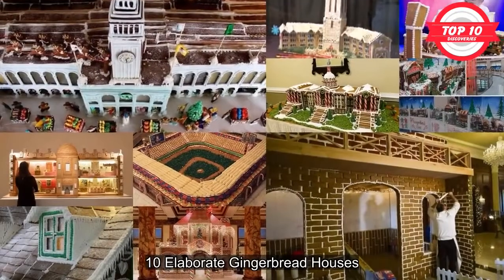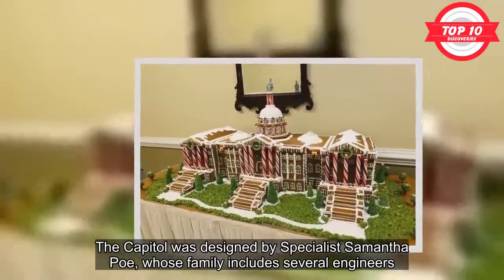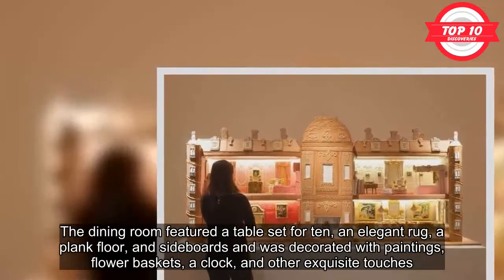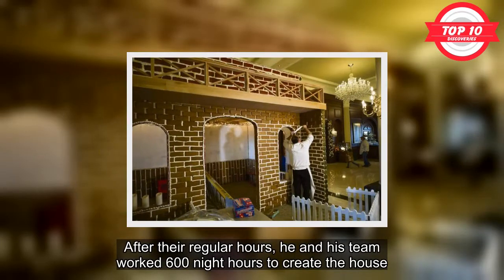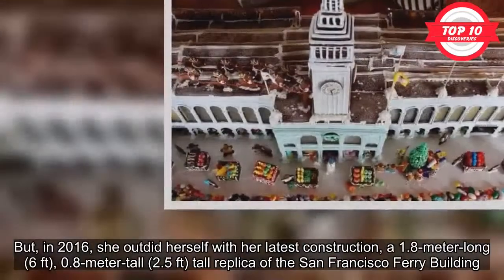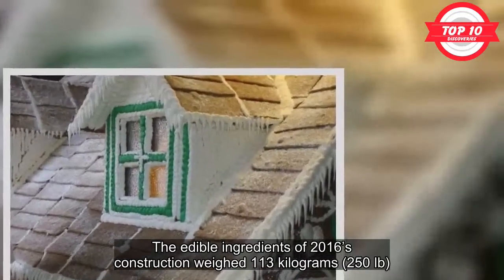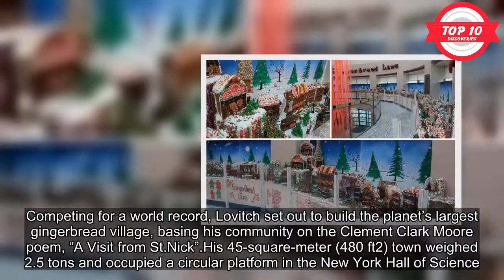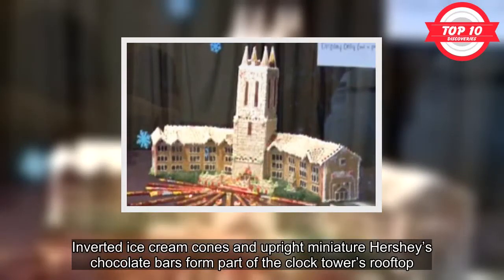10 Elaborate Gingerbread Houses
Gingerbread houses tend to abound during the holiday season. Not all of the ginger-flavored molasses cake buildings are simple residences, though. Some are gigantic constructions built by teams using hundreds of kilograms of confectionery of all types. These chefs spend long hours baking and assembling their gingerbread creations, but in the end, they all agree that the joy their creations bring to them and others makes their labors of love worthwhile. These ten elaborate gingerbread houses indicate why they felt this way.